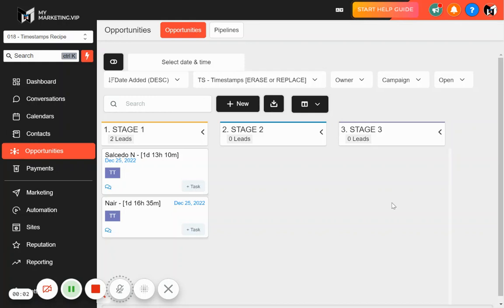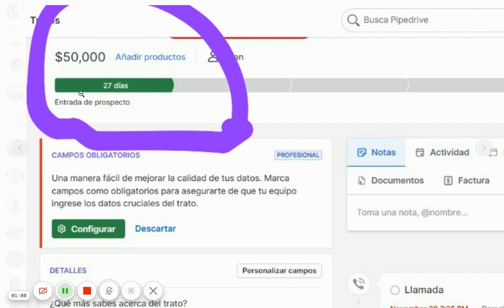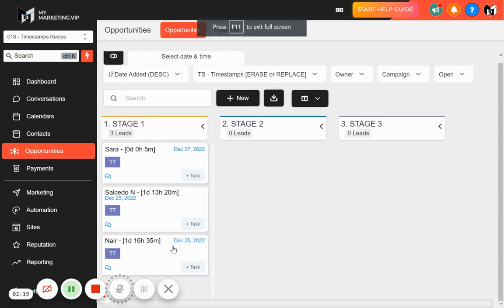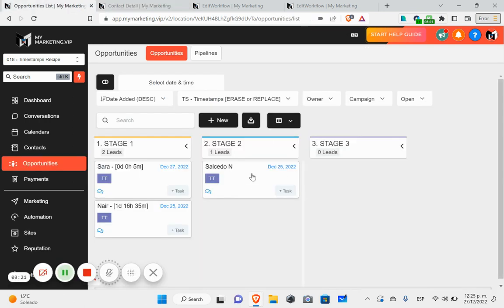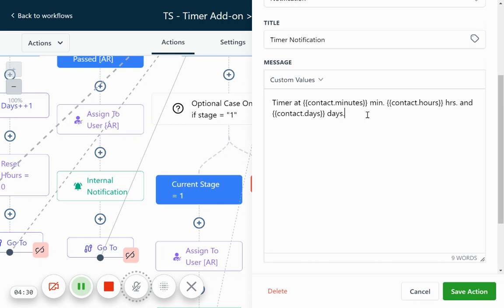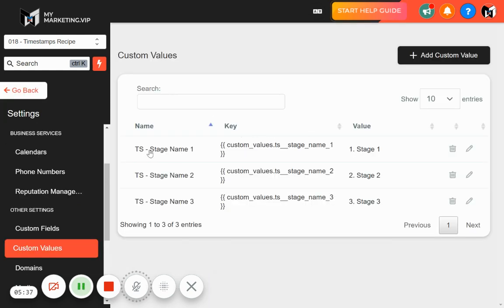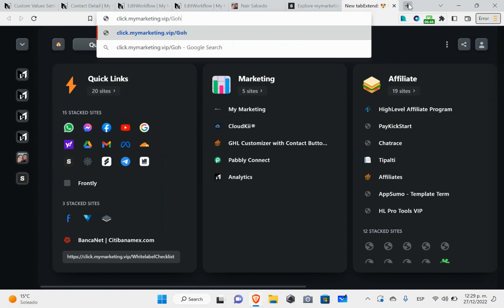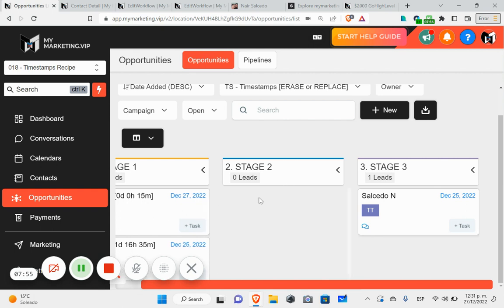Stale Opportunity Timestamps - Pipedrive Feature In GHL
00:00 Start

🎁 I WANT TO GIVE YOU 100+ TEMPLATES IN YOUR GHL ACCOUNT

🔥🔥🔥 JOIN MY FREE COURSE "1 Month To Start Your Pi-Saas [1k per month Roadmap]"

●▬▬▬▬▬▬ Recommended Videos ▬▬▬▬▬▬▬●

The opinions expressed here are my own and are not official statements of HighLevel LLC or any other saas. I mostly do this to earn your trust, increase my authority as a content creator and help others build their saas towards the dream! @GoHighLevel gohighlevel✅